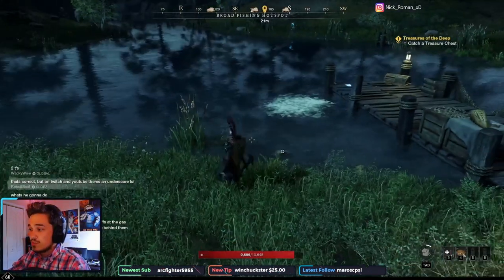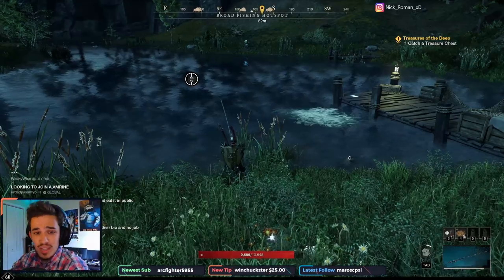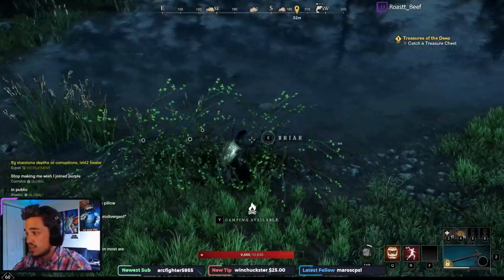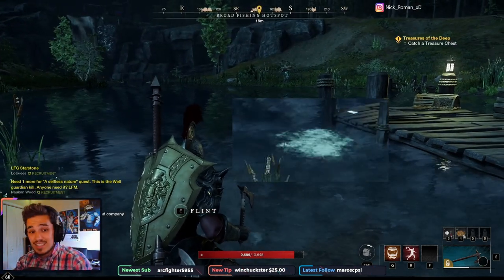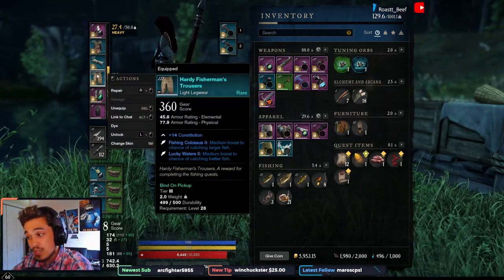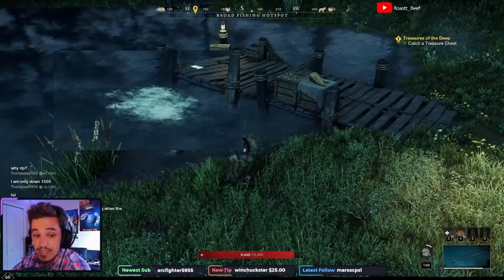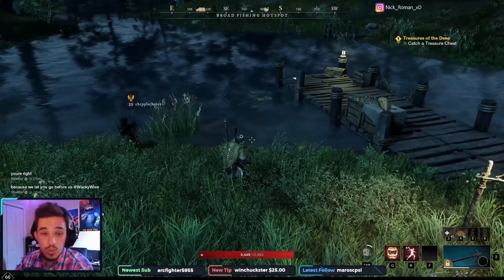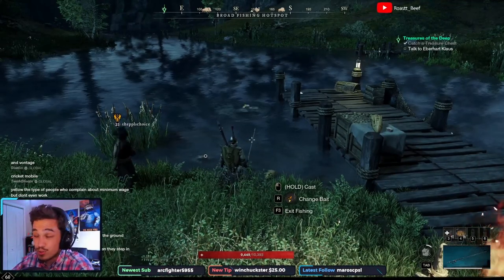The ULTIMATE New World Fishing Guide - How to Level Fishing in New World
Hey Guys, Roastt Here with a guide for fishing in new world!  We cover the basics and the advanced tricks to use to make sure you catch the best fish possible in the least time!  Comment with what you want to see next!